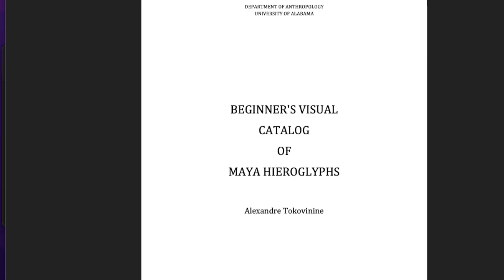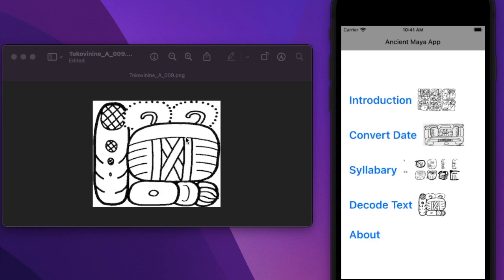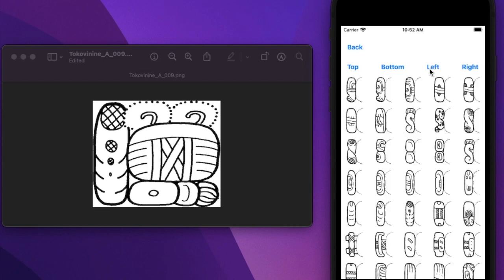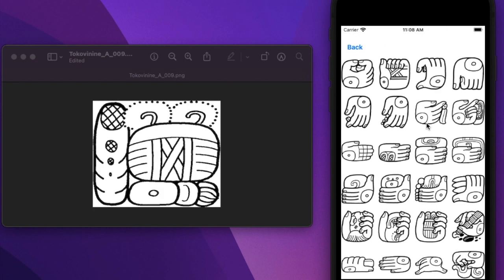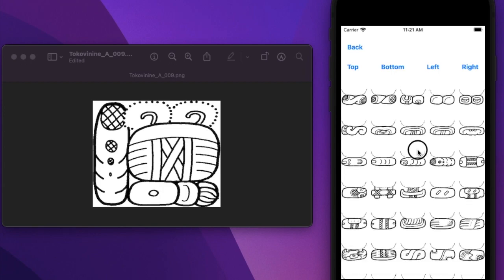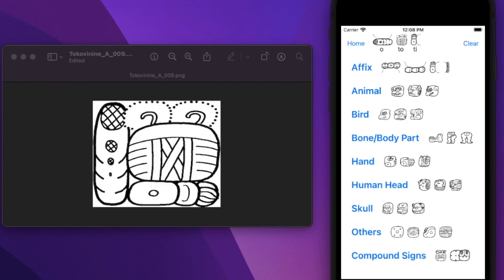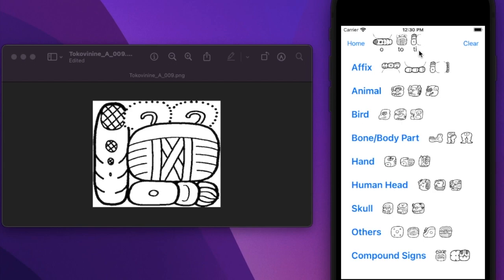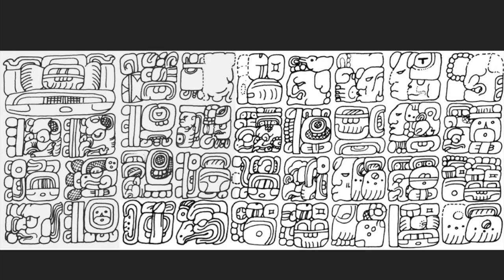DecodeGlyphBlock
This video shows how to use the Ancient Maya App to read a Mayan glyph block.